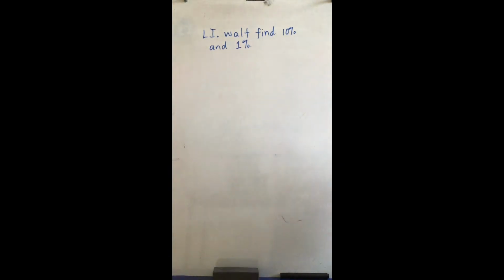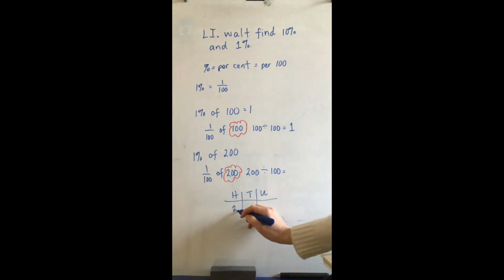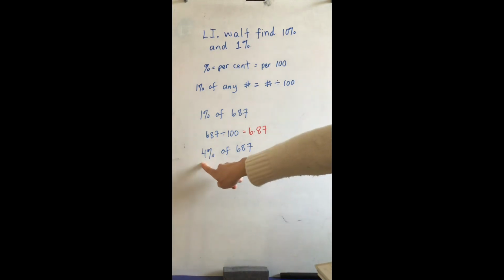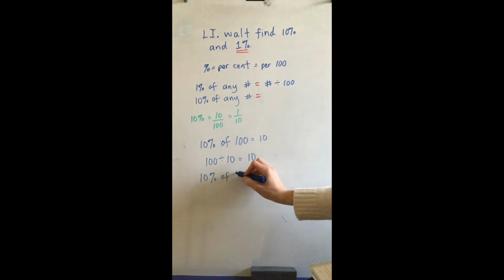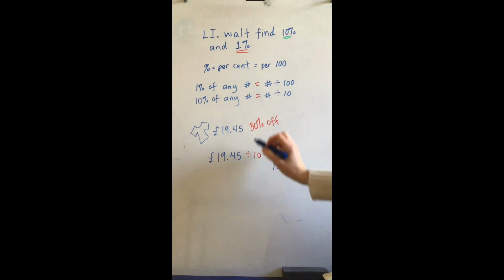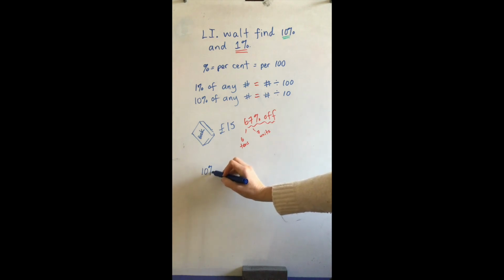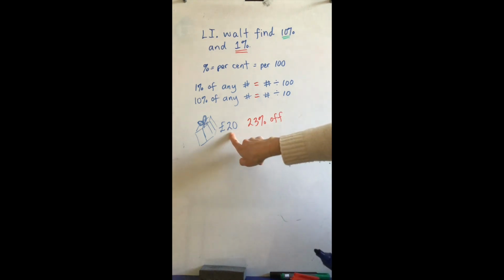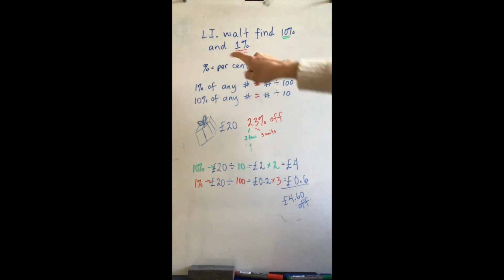LI. walt find 1% and 10%